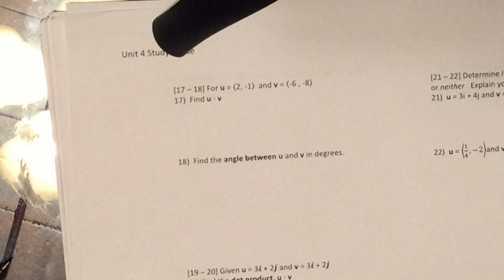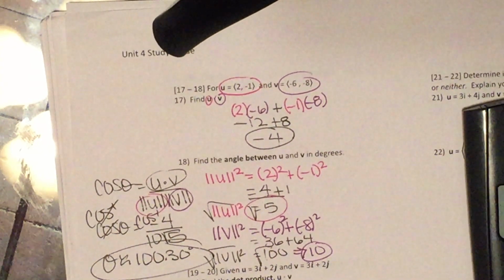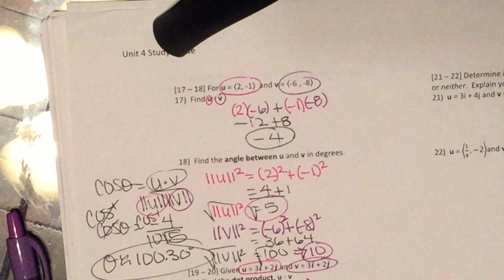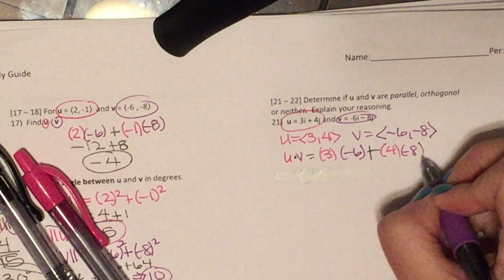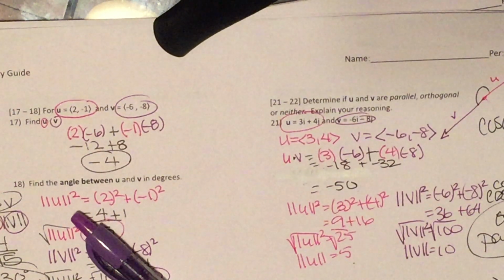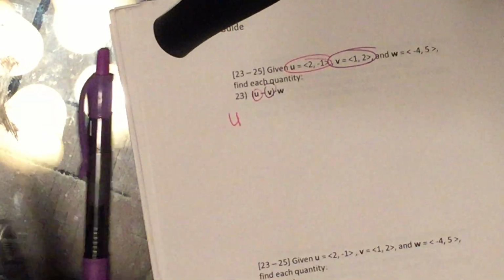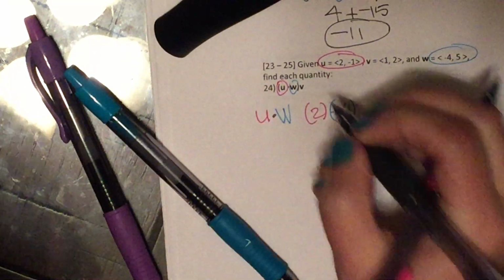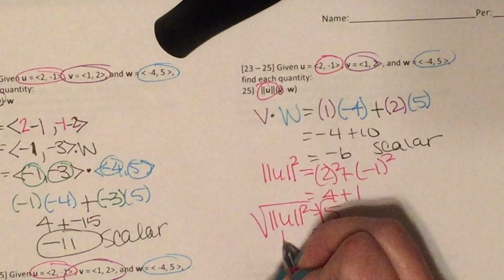Am unit 4 Study Guide #17-End